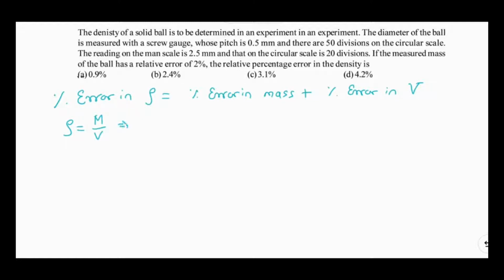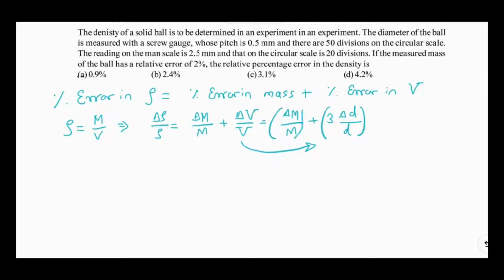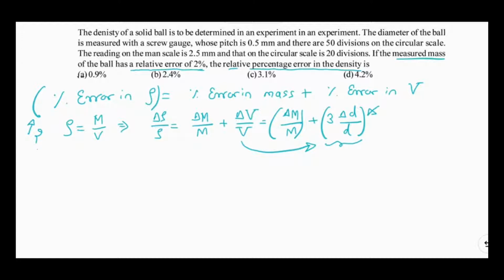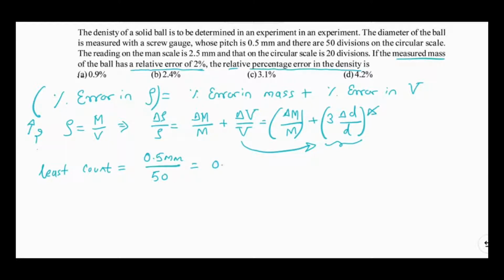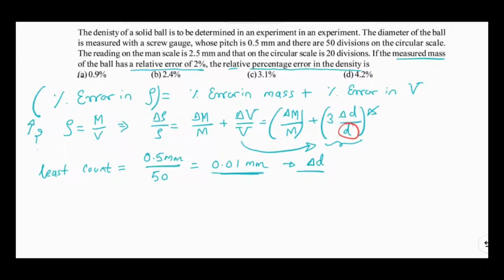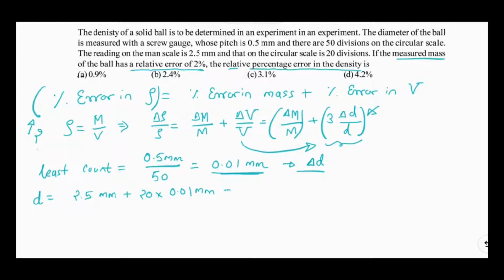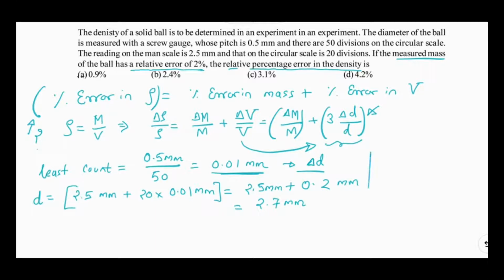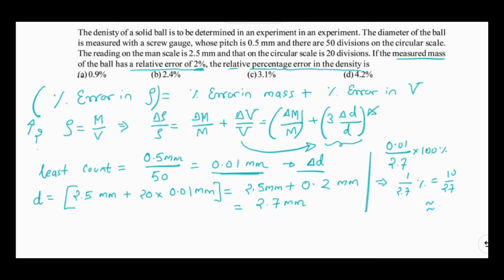Unit dimension and errors | Q 11